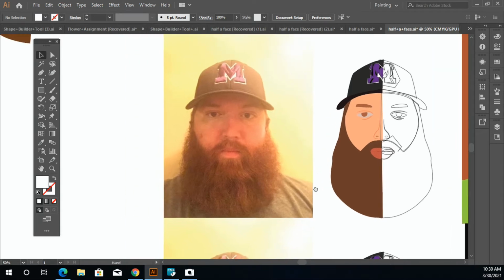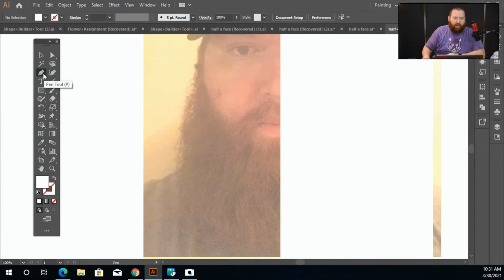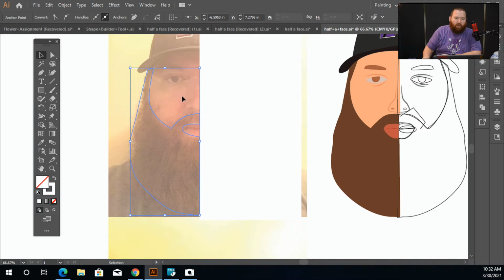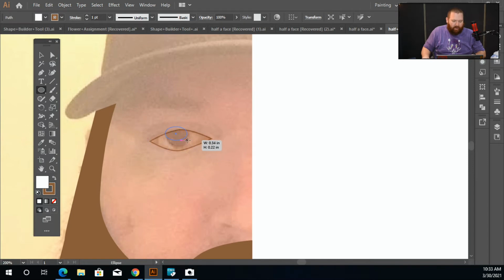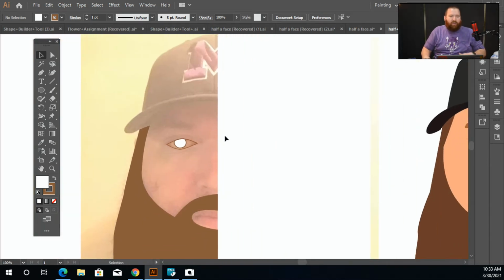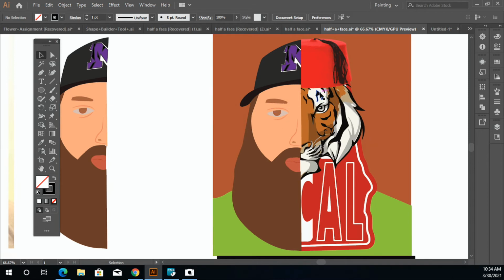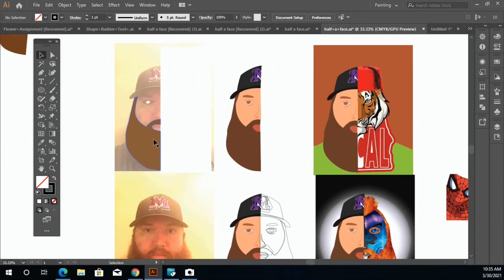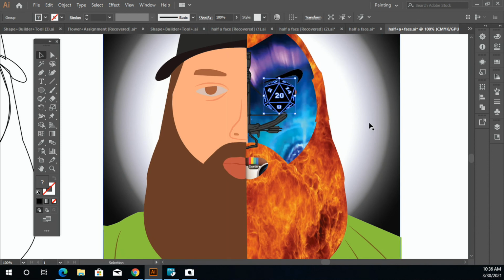half face portrait part 1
This is the first part of the half face portrait design.